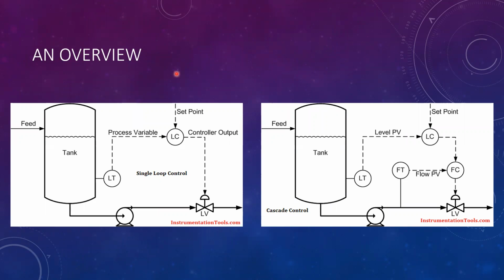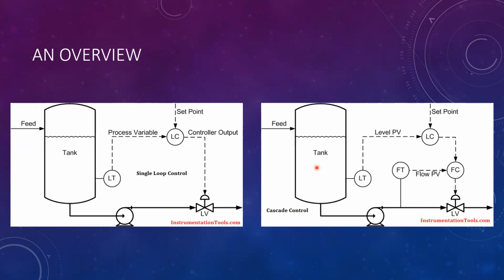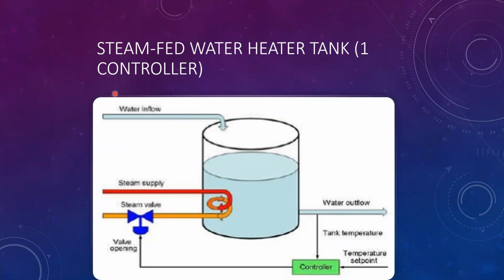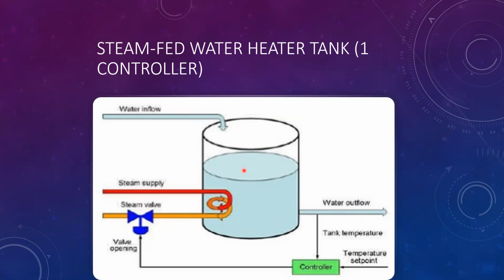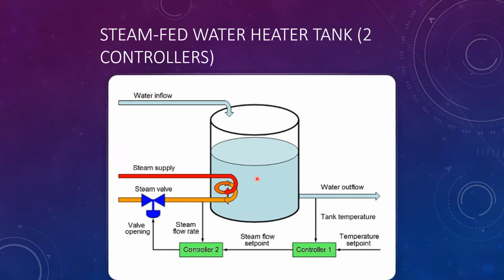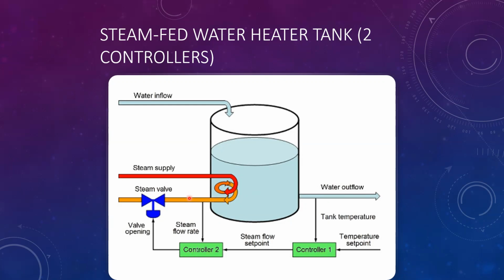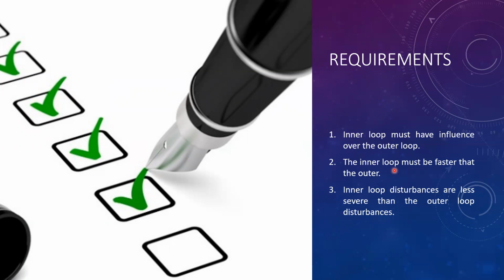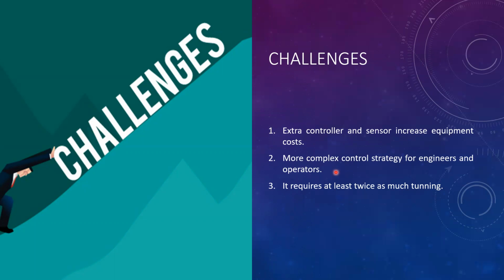Cascade Control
A quick explanation of how Cascade Control works.